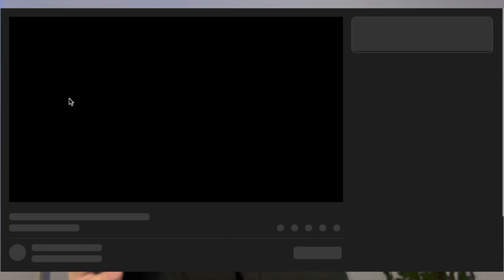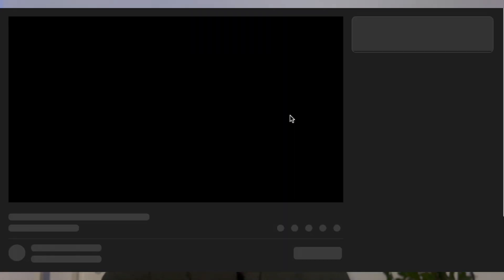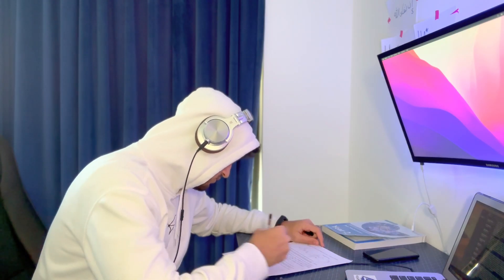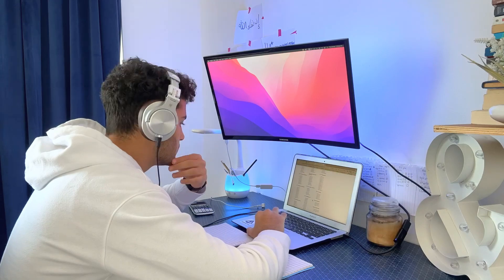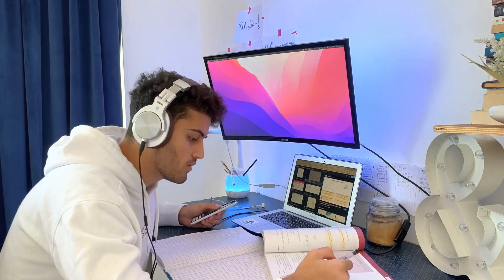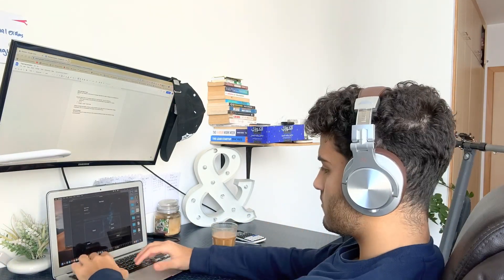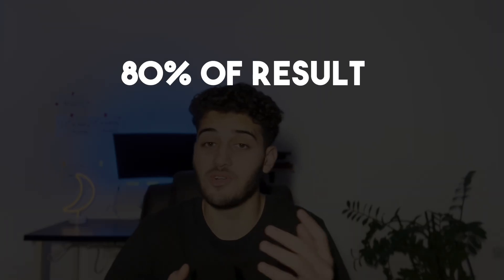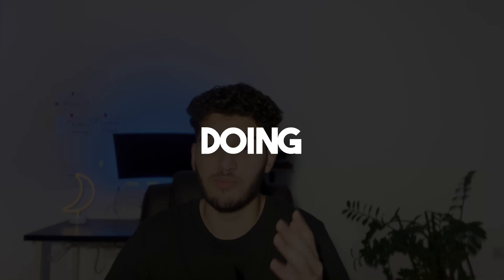ONE MONTH LEFT UNTIL EXAMS - How to Revise (GCSE & A-level)